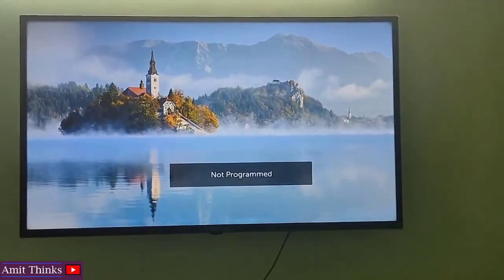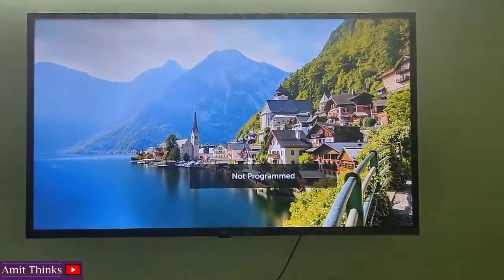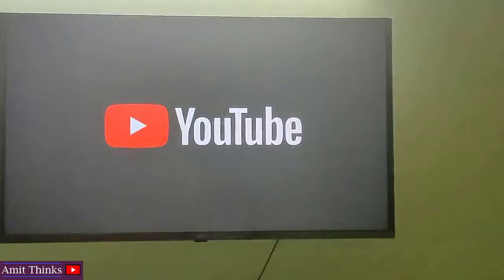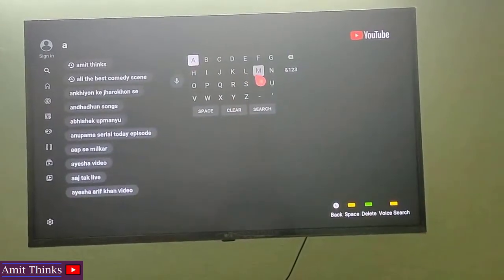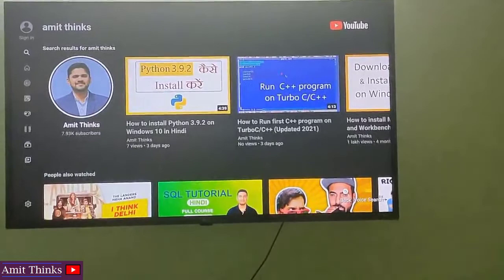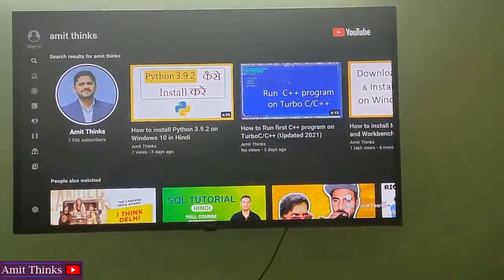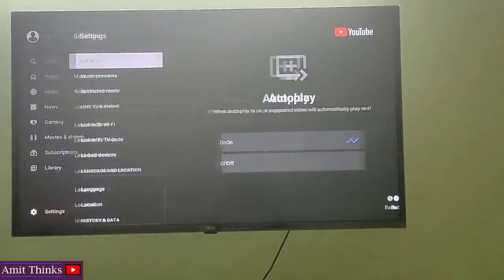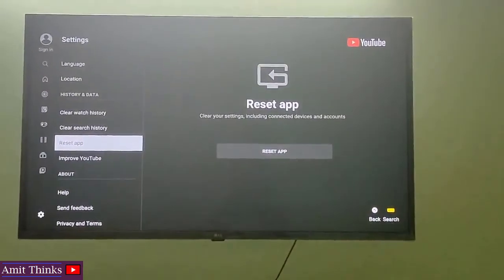How to Watch YouTube on Smart TV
In this video, learn how to watch YouTube on Smart TV. It works on LG, Samsung as well as other TVs.